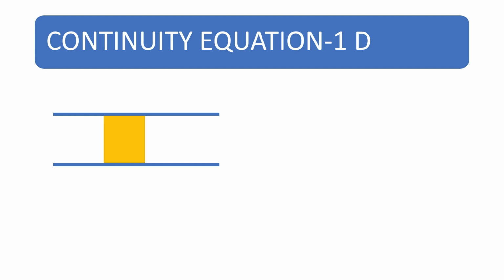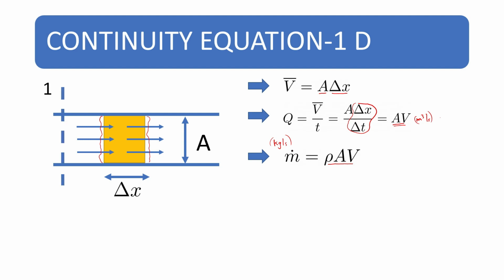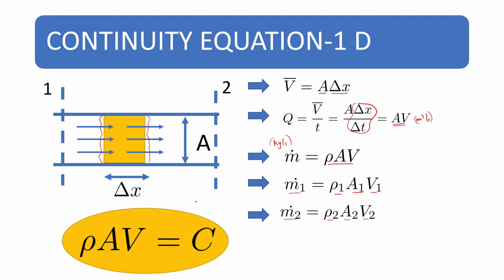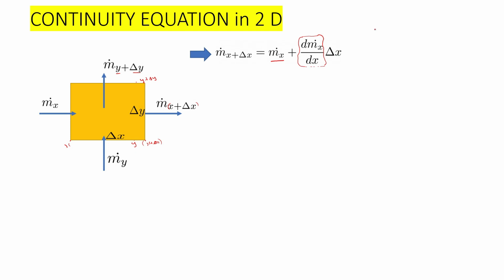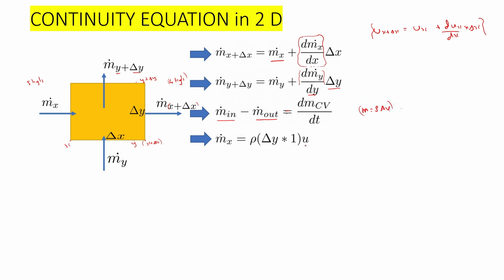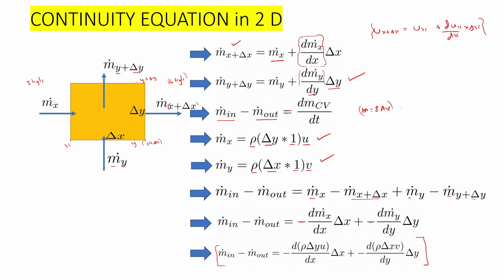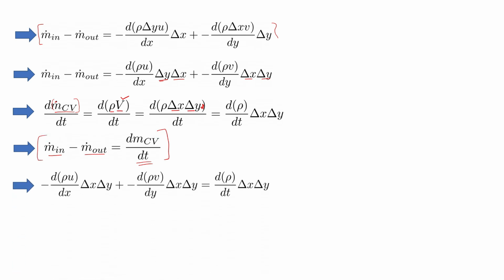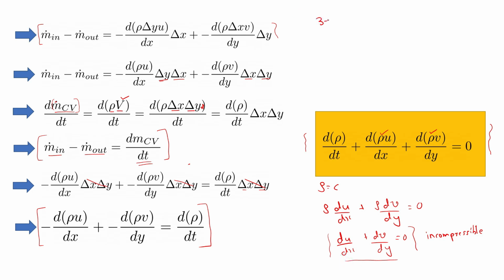Continuity Equation(Lecture 2. 4)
Continuity Equation